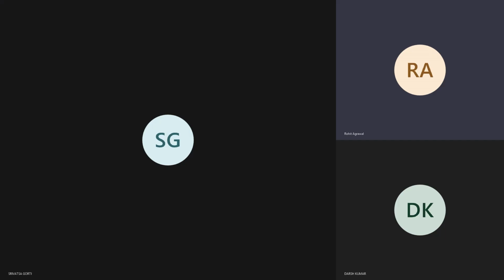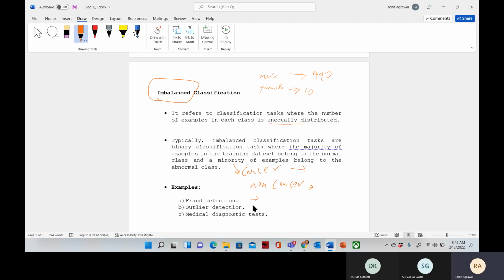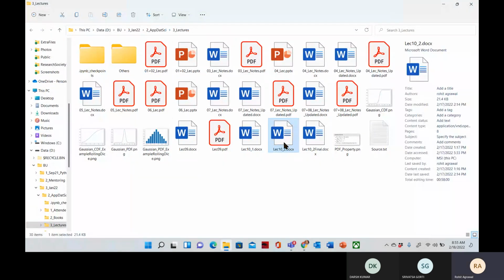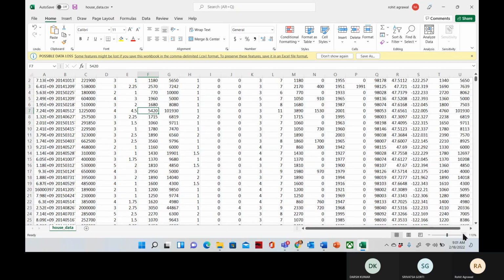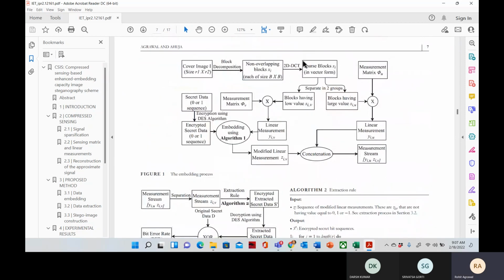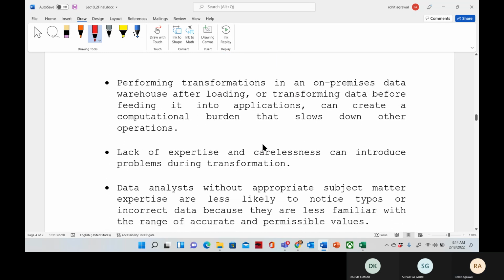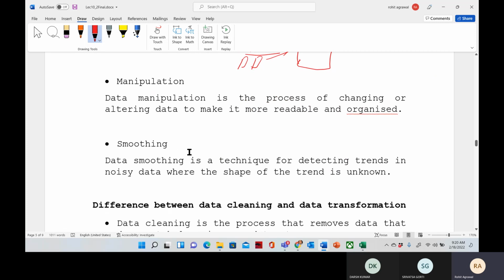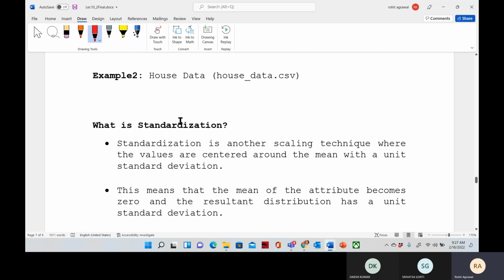Lecture 8: Multi-Label and Imbalanced Classification | Data Cleaning, Transformation, Normalization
Lecture 8: | Data Science | Machine Learning | Multi-Label Classification | Imbalanced Classification | Data Cleaning | Data Transformation | Data Normalization | Data Preprocessing | Cleaning vs Transformation

Timestamp:
00:10  Multi-Label Classification
04:13 Imbalanced Classification
13:30 Data Cleaning
22:30 Data Transformation
38:50 Data Normalization